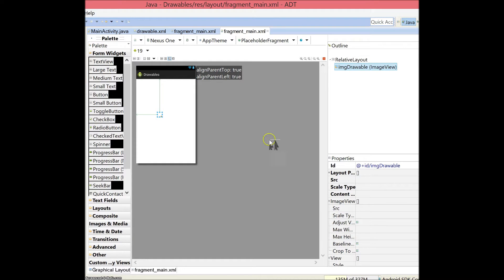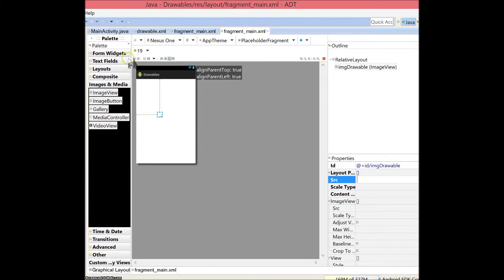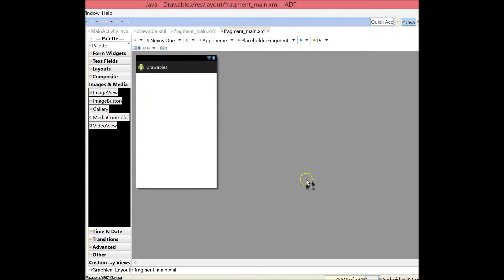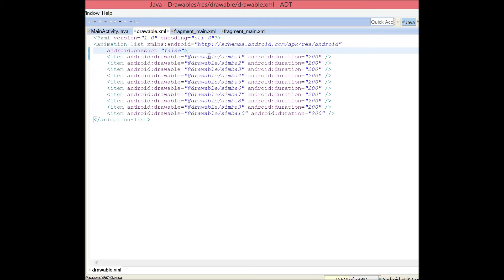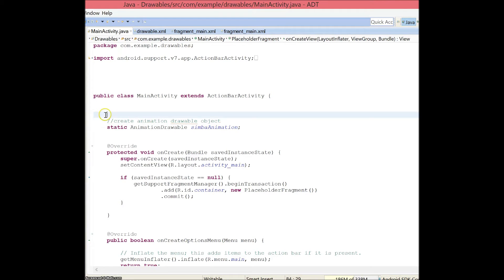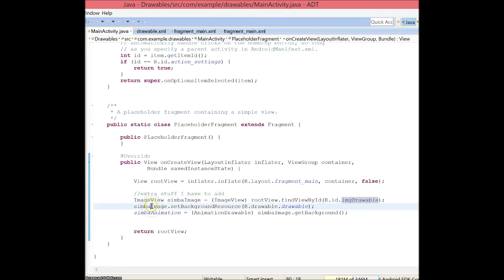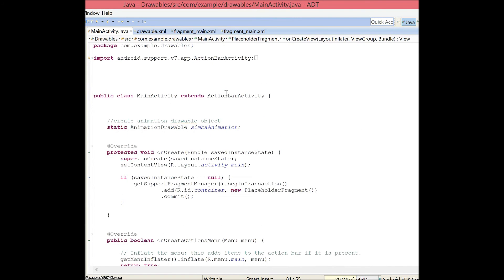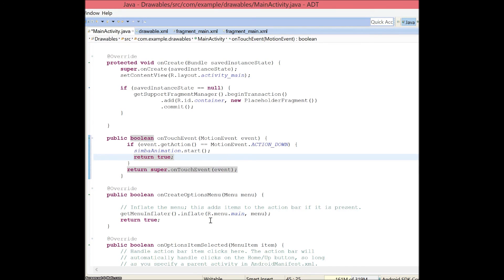Drawable Animation Tutorial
This is a quick tutorial on how to implement Drawable Animation in your android app. The .png images I used came from the blog framexframe.tumblr.com.